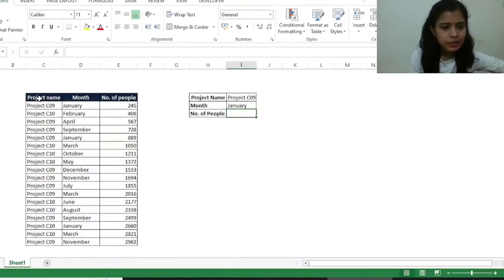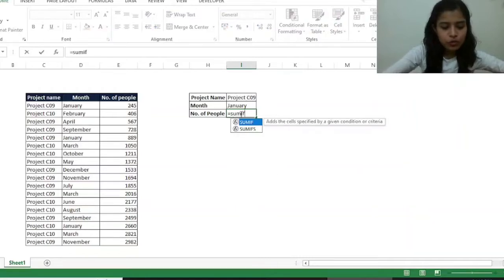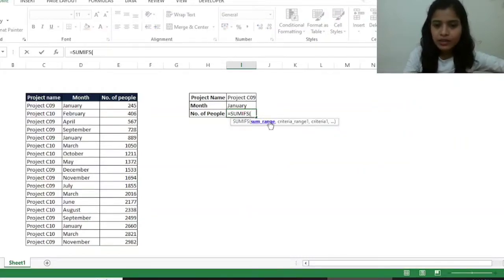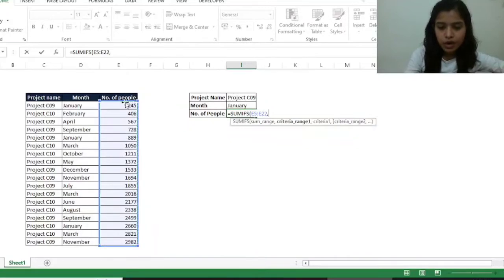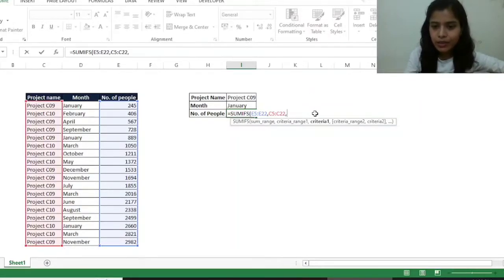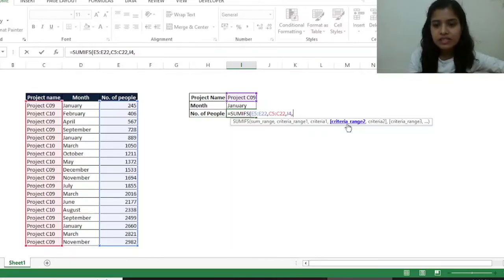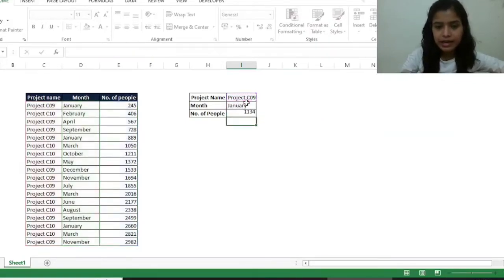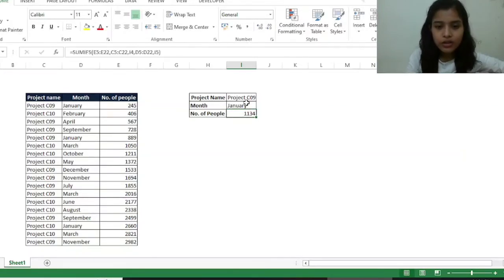How to use SUMIFS function in Excel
SUMIFS function is used to do sum of Numbers which meets multiple specific given Criteria.

There are two ways you can do this – one is by using Typing the Function in cell and other one is by using Insert Function.

Check out the whole video to understand how to do this. If you have any queries regarding this video, mention those in comments section below.